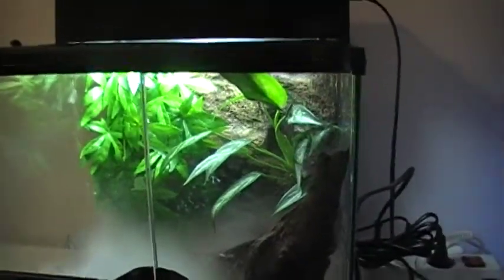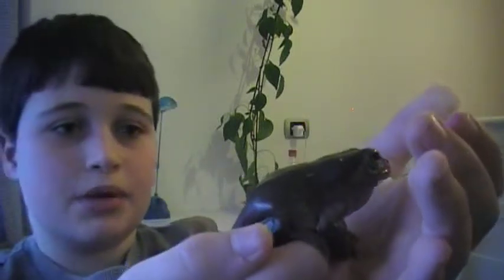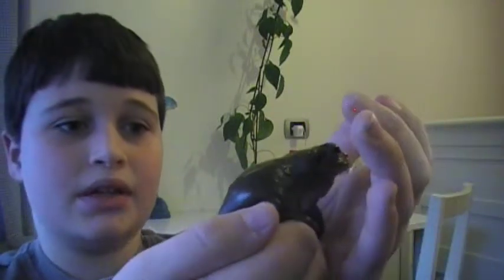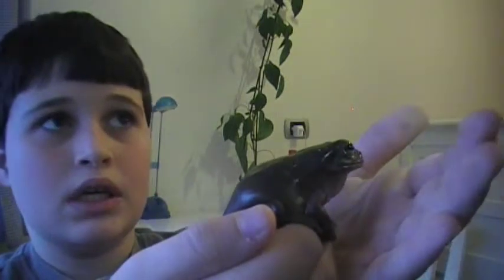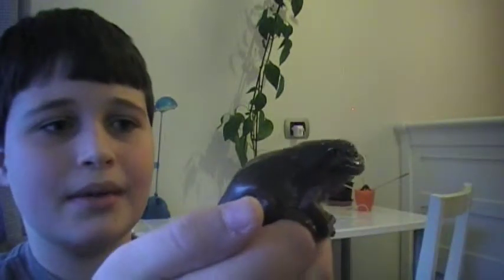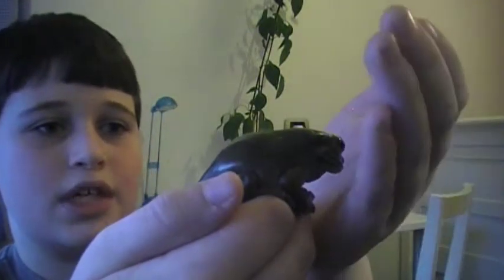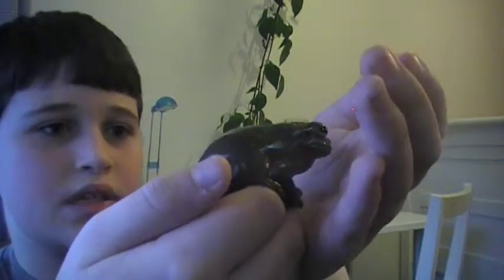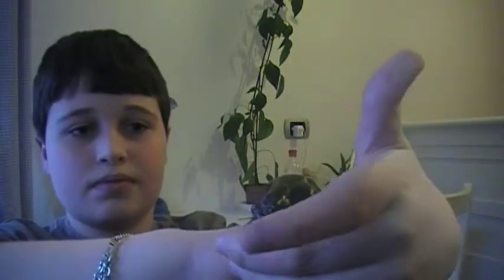DUMPY FROG CARE TIPS! | SCA Vlogs